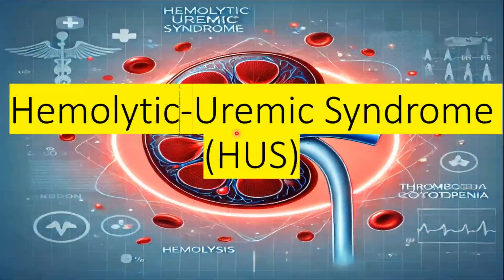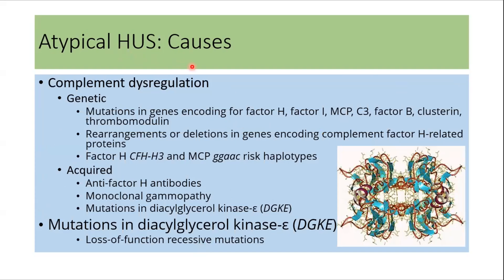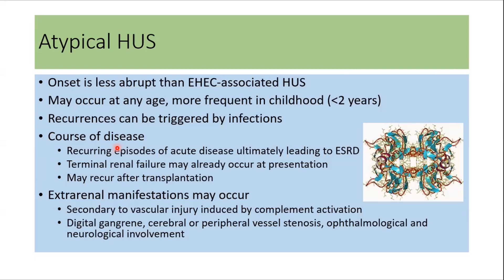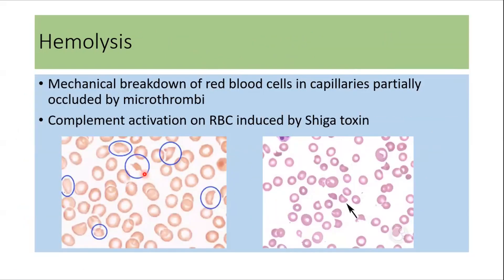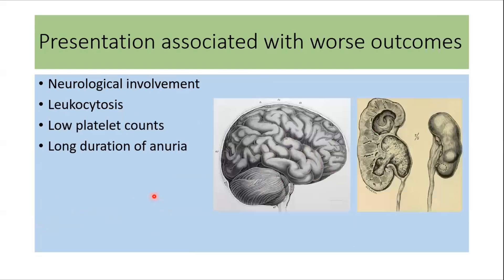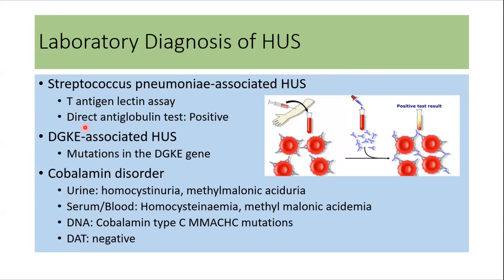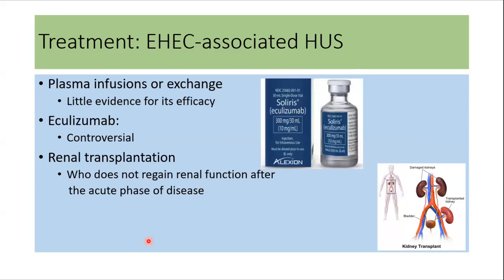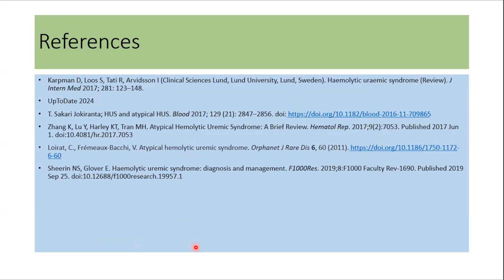Hemolytic Uremic Syndrome (HUS)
Hemolytic uremic syndrome (HUS) is characterized by a triad of microangiopathic hemolytic anemia, thrombocytopenia, and renal failure. HUS is one of the thrombotic microangiopathies (TMAs). HUS is broadly classified into typical HUS (post-infectious HUS or STEC-HUS), atypical HUS (aHUS), and secondary HUS. The common differential diagnoses of HUS include thrombotic thrombocytopenic purpura (TTP), Evans syndrome, paroxysmal nocturnal hemoglobinuria (PNH), and disseminated intravascular coagulation (DIC). Treatment is mostly supportive. Eculizumab is useful in treating atypical HUS, which is associated with dysregulation of the alternate pathway of complement.
The most common E. coli associated with HUS is O157:H7.
This comprehensive video explains pathogenesis, causes, classification, clinical presentation, diagnosis, treatment, and prognosis of hemolytic uremic syndrome (HUS).

⏰ Timecodes ⏰
00:00 - Introduction, What is HUS? 00:13 - What are thrombotic microangiopathies (TMAs)?
00:36 - Classification of hemolytic uremic syndrome (HUS)
01:42 - Typical HUS - Causes  02:19 - Atypical HUS - Causes
02:48 - Secondary HUS - Causes
03:31 - HUS burden
03:42 - EHEC-associated HUS (STEC-HUS) 04:14 - Atypical HUS
05:19 - HUS Pathogenesis
05:37 - Pathophysiology of EHEC-associated HUS